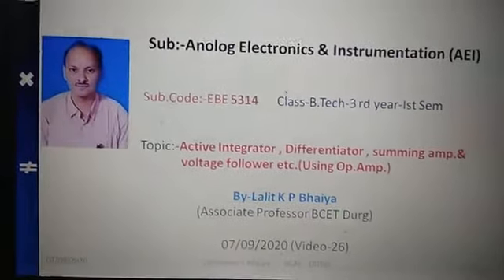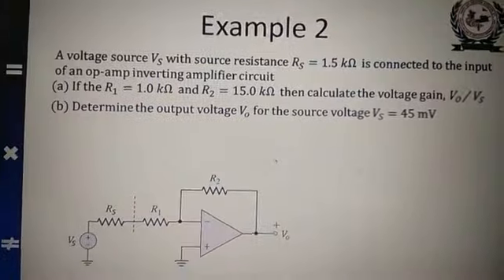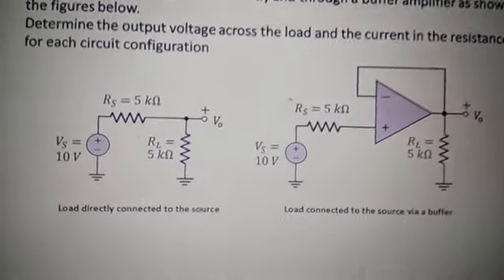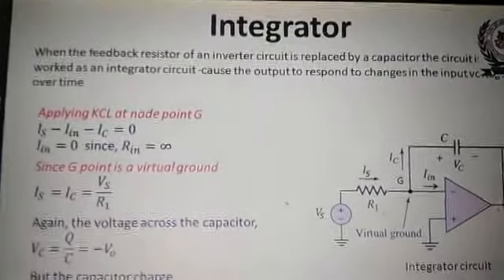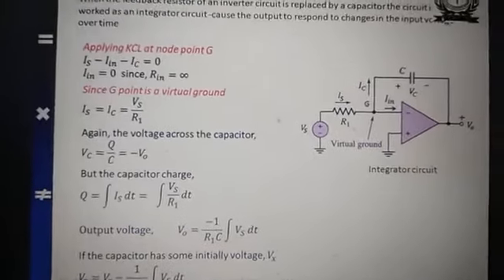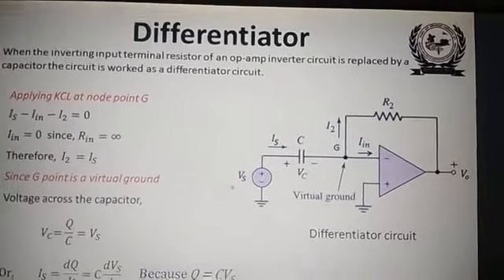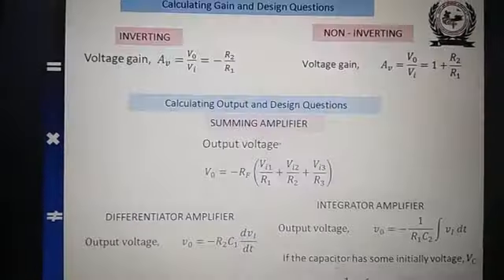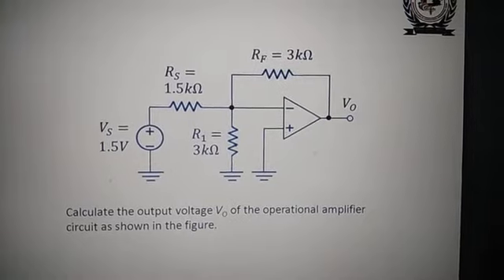AEI 27 Integr Diffr VF Summer By L P Bhaiya